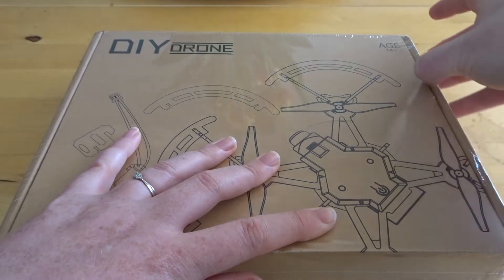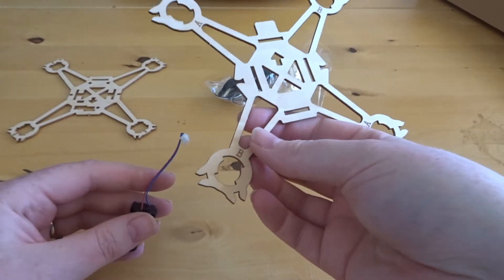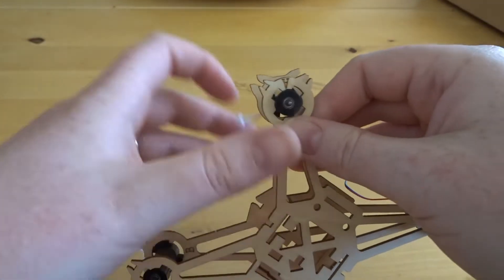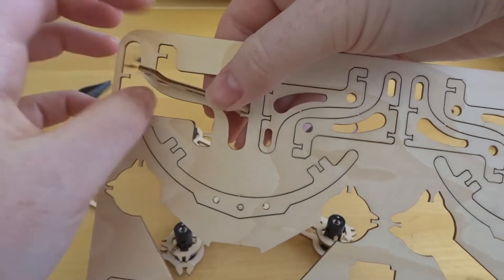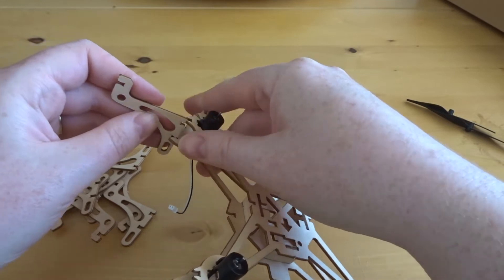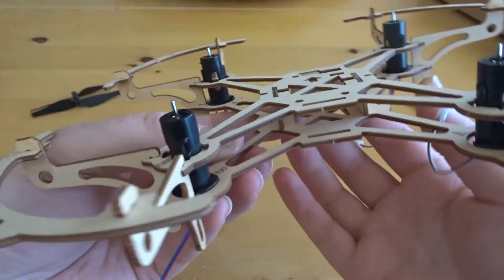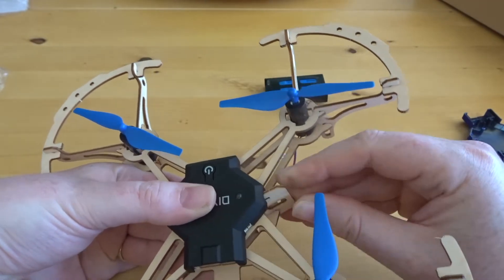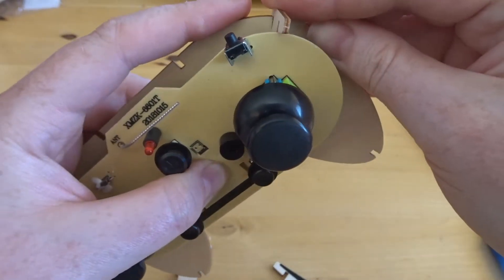XMR / C M2 DIY Wood Assembled Four Axes Quadcopter Build Video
I tried to make and build a wooden quadcopter a little while ago and it just fell apart, so this time i thought i would buy one and see how it goes.  Well, this is the XMR / C M2 DIY wood assembled four axis quadcopter build video.  This quad is made out of basswood and is easy and fun to put together, it is also a good learning curve for anyone that wants to get into the hobby and wants to know what parts go together in order to make the quad work.

== Support ==

If you like what I do, please consider donating.  Any money donated goes towards bringing you better remote controlled vehicles, cameras, updated computer equipment so i can make this channel better. Thank you for your support

== My Kit ==

Creality Ender 3 Amazon 1
Creality Ender 3 Amazon 2
1.75mm PLA
GoPro Hero 7
Sony DSC-WSX500